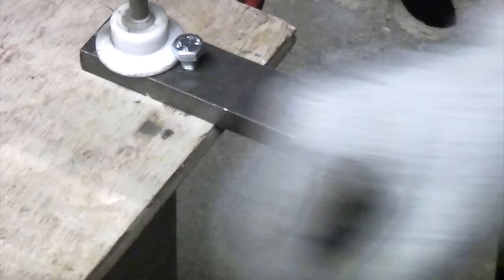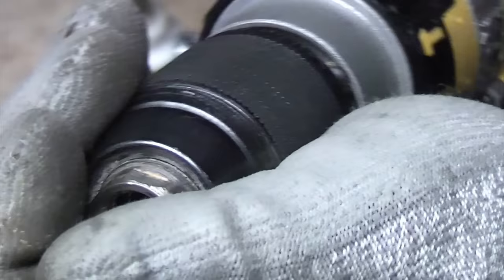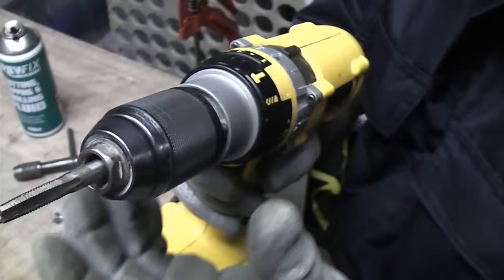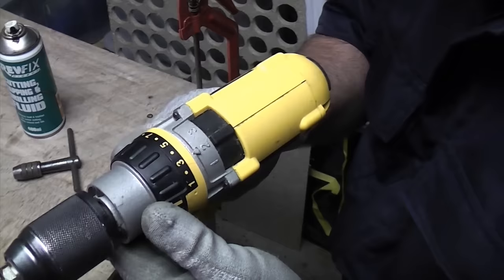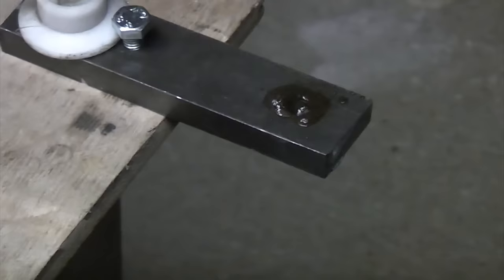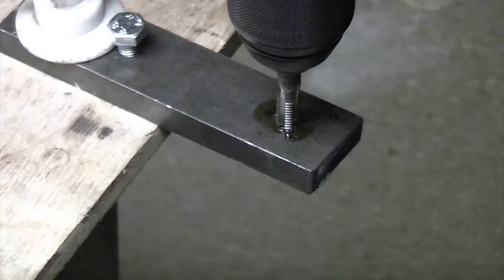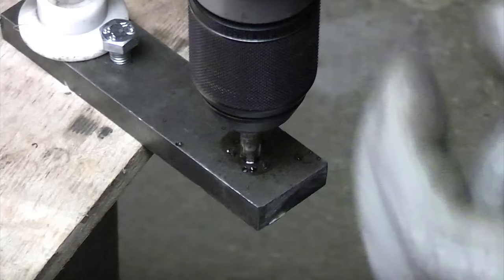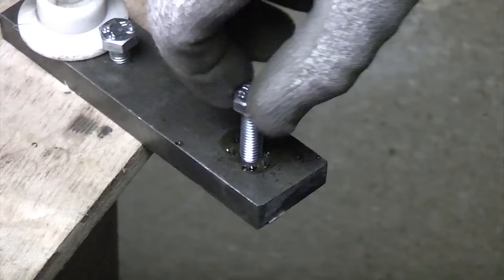How to tap threads using a drill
shows you how to tap a hole using a cordless drill and a taper tap. This is useful if you have a lot of holes to thread, or if you require holes tapping quickly.